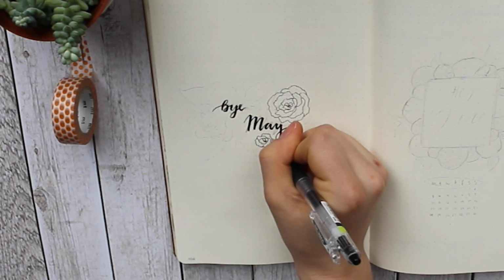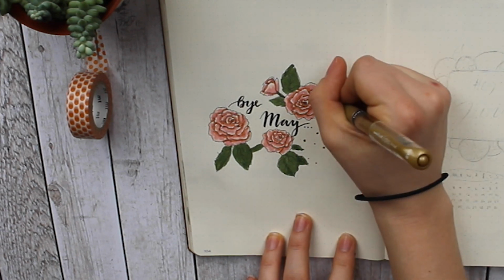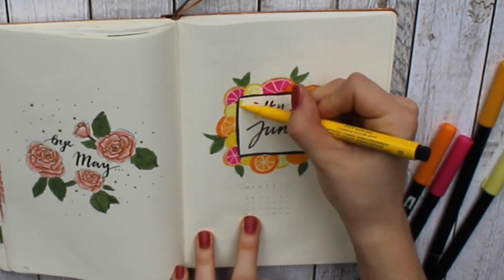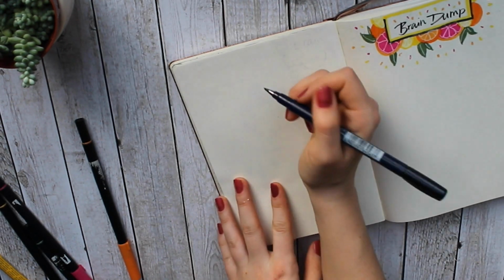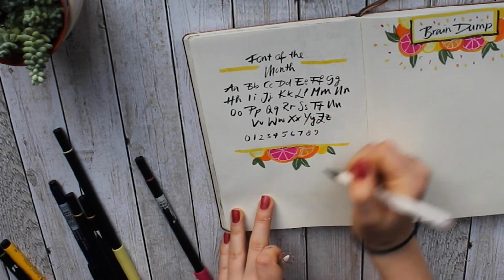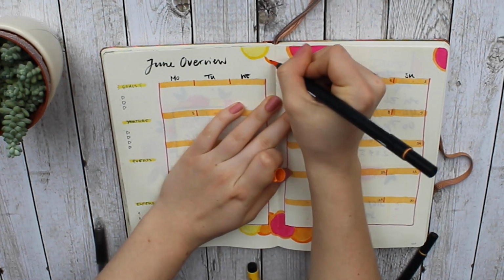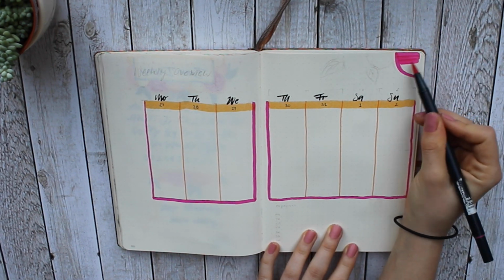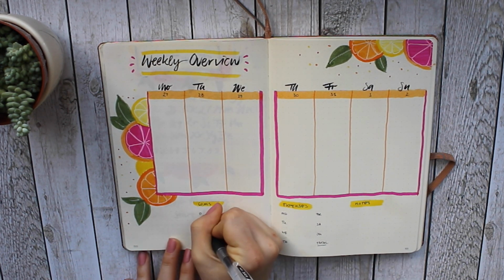PLAN WITH ME | June 2019 Bullet Journal Setup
Hey guys 👋🏼
I thought it was about time, I did another plan with me video, so here it is:
This month's theme was citrus fruits, I really enjoyed it 🍋
If you did too, leave a comment on what theme you would like to see next 💕

Credit to ambersnotebooks on Instagram for the font of the month idea, check her out here:

Products used:
Leuchtturm 1917 Metallic Notebook A5 dotted
Tombow Fudenosuke Hard Tip
Pilot Juice Pen 0.38 Tip